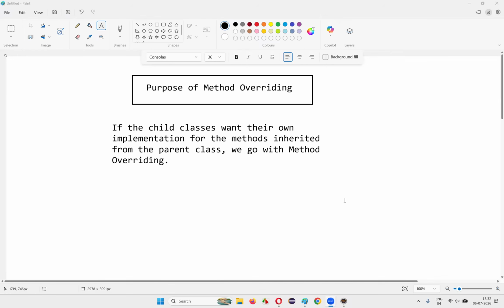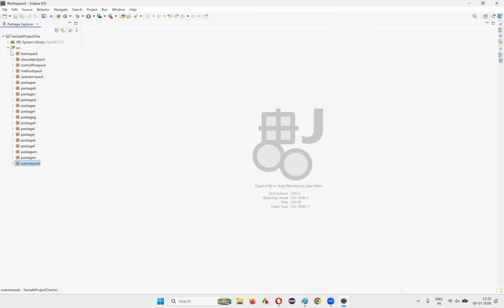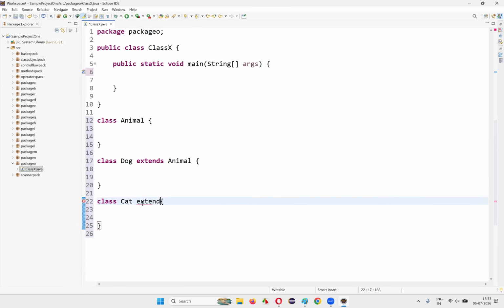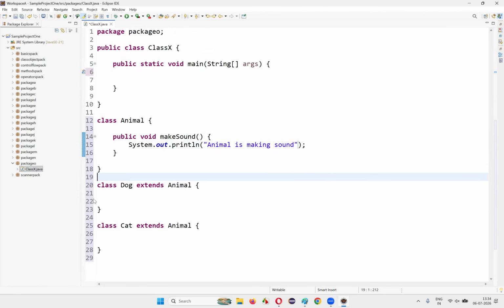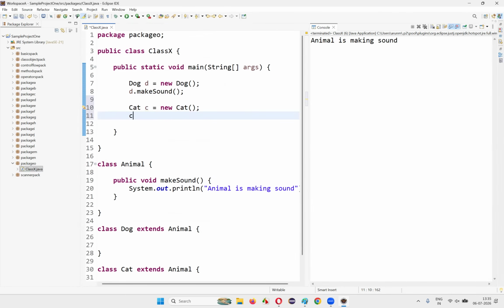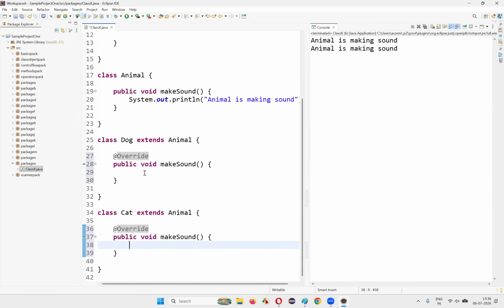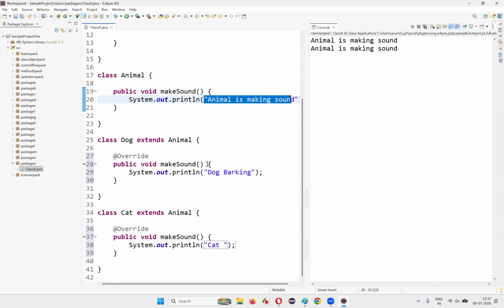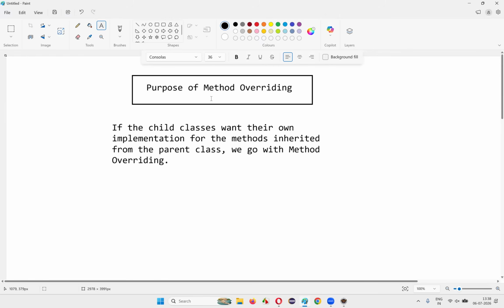274. Purpose of Method Overriding in Java (Selenium Java 2026)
In this video, we will learn the Purpose of Method Overriding in Java and understand why it is one of the most important concepts in Object-Oriented Programming (OOPs).

Method Overriding allows a child class to provide its own implementation of a method that is already defined in the parent class. This helps achieve Runtime Polymorphism, making Java applications more flexible, scalable, and maintainable.

Example Demonstrated:
Animal class with makeSound() method
Dog class overriding makeSound() → "Dog Barking"
Cat class overriding makeSound() → "Cat Meowing"
Understanding how child classes customize inherited behavior